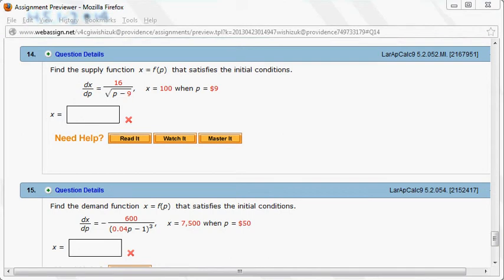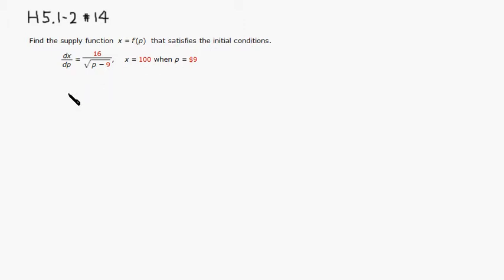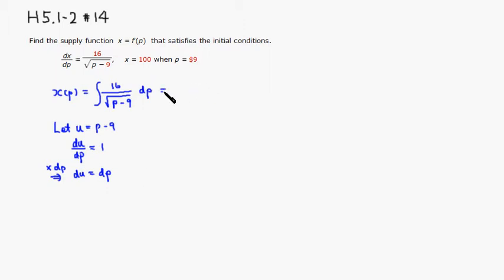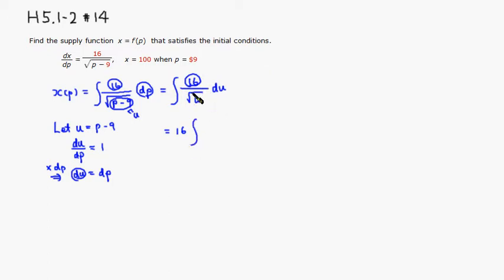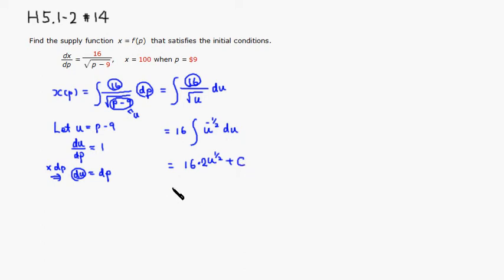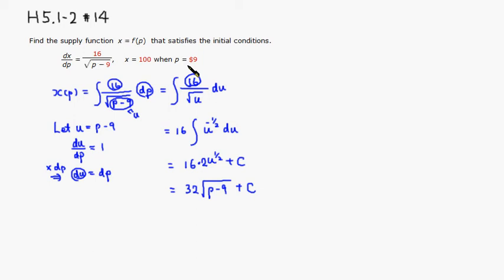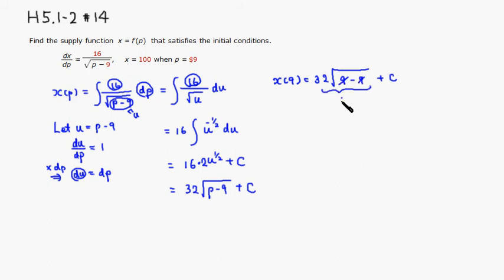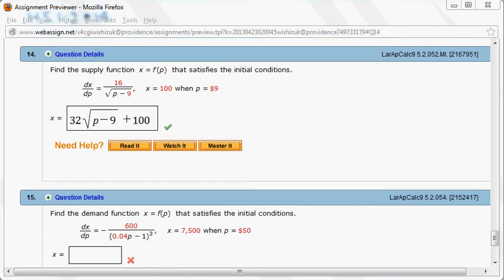MTH109 H5.1-2 #14 (Spring 2013)